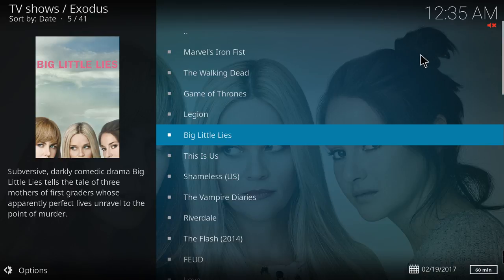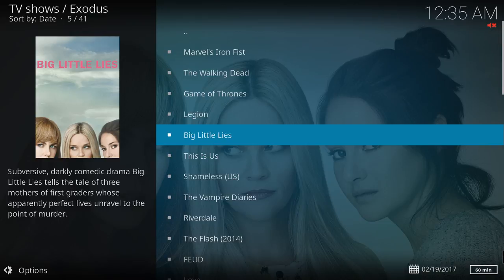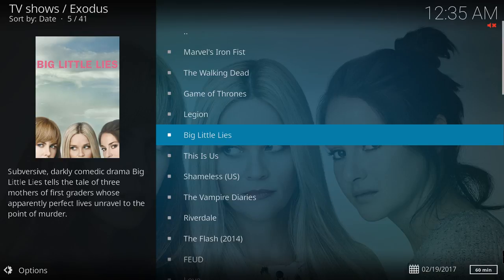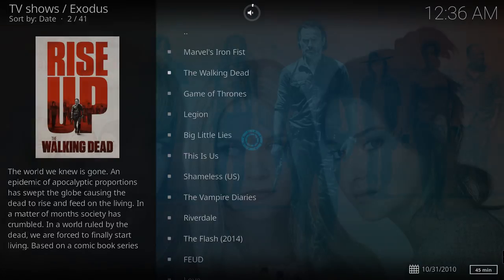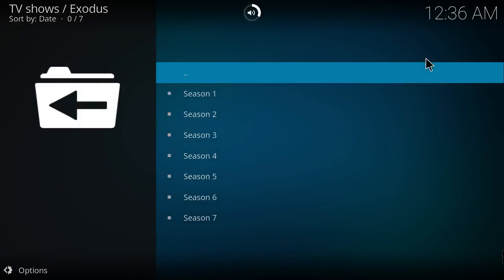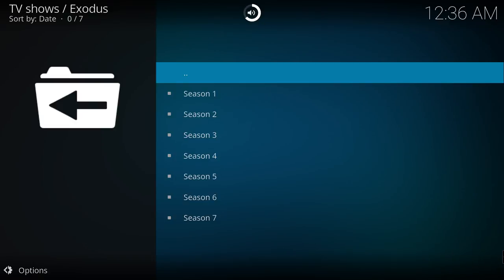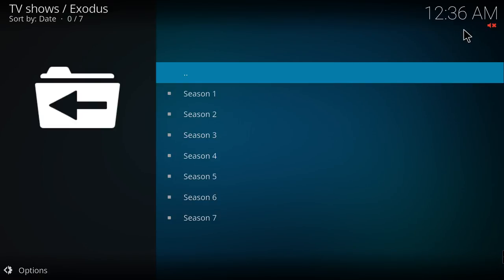Speaker Icon Fix in Kodi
Solved Issue - What is the red speaker icon (with slash) in upper right corner?